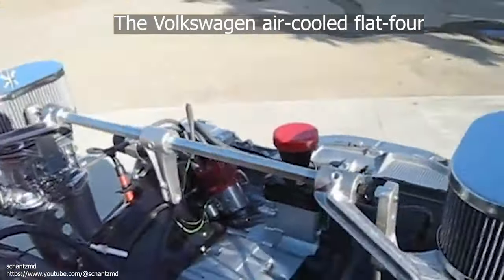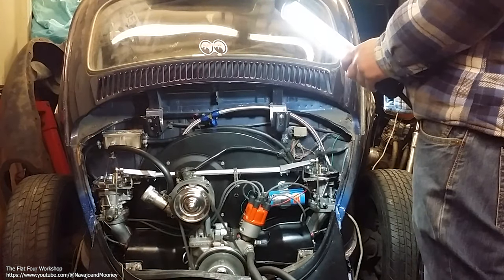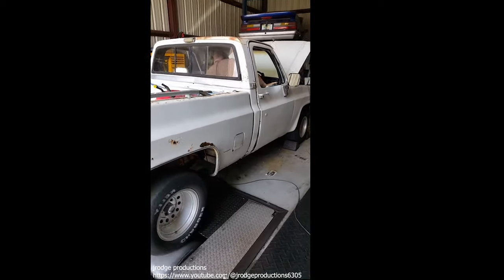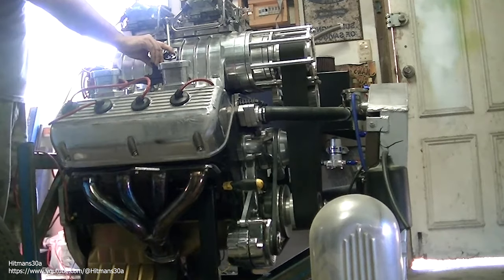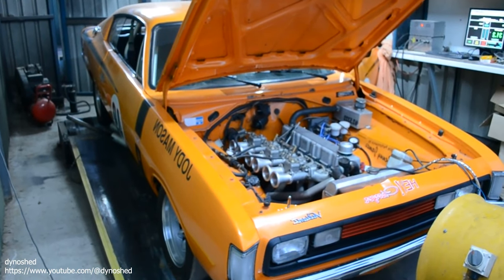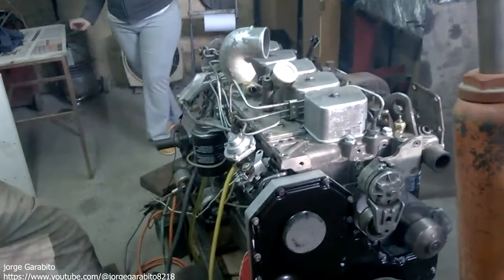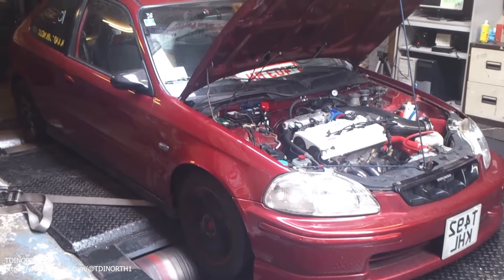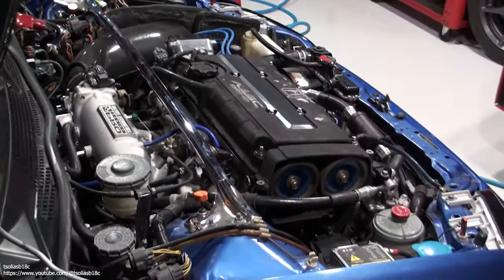5 Greatest Engines of All Time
5 Greatest Engines of All Time
These are what many believe to be the 5 most significant production car engines ever made. There are many other great engines that couldn’t fit on the list